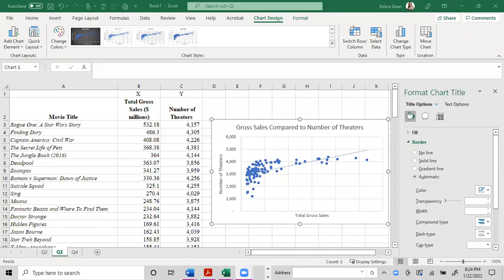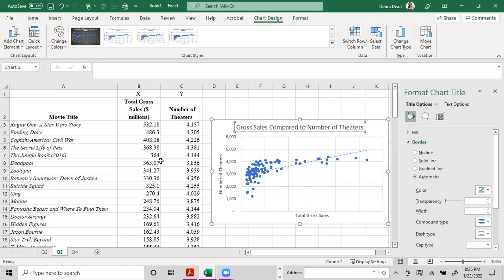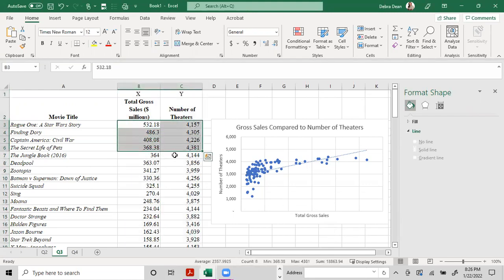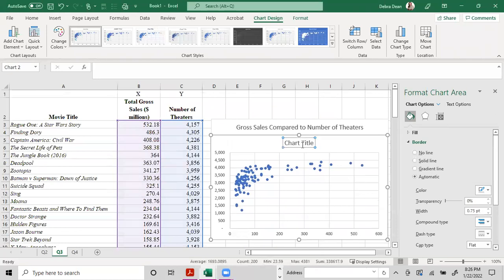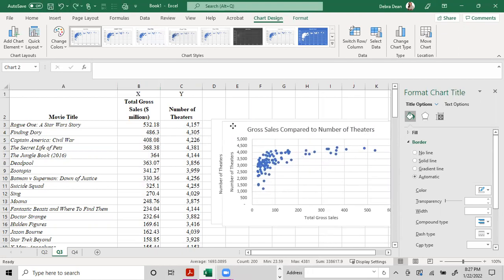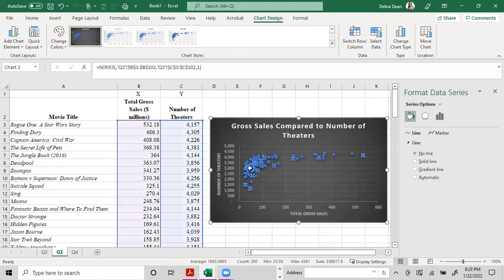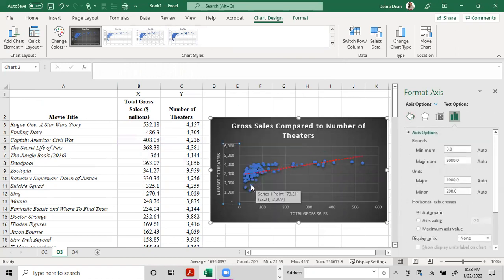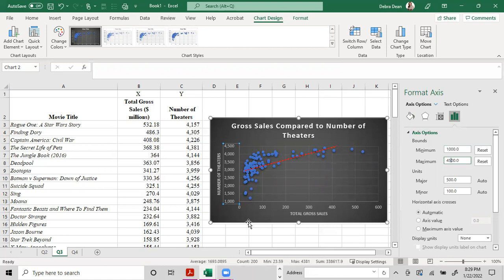Minor Project 2 (Question 3)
Using the Cengage book titled, Business Analytics: Descriptive, Predictive, Prescriptive (4e), this video walks you through page 140, Case Problem 2: Movie Theater Releases.